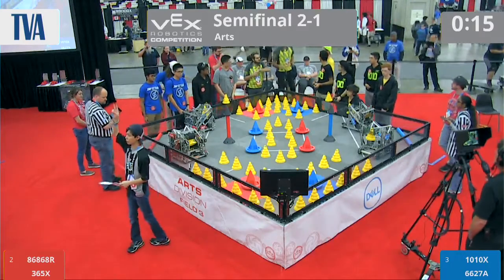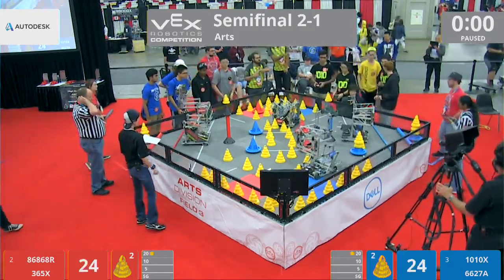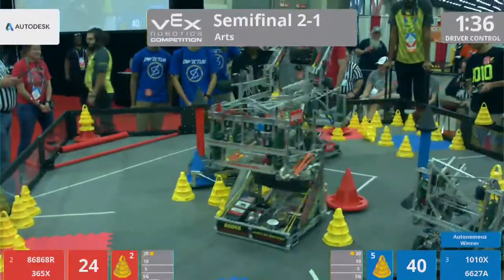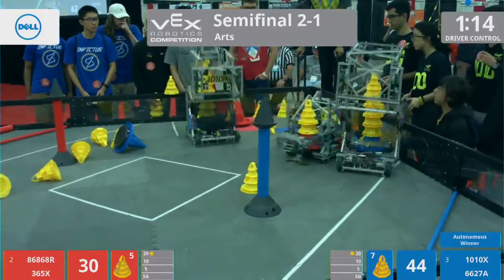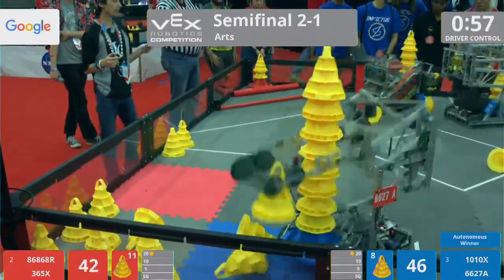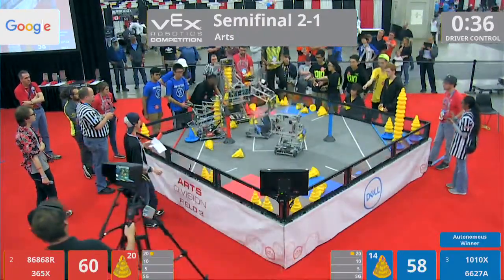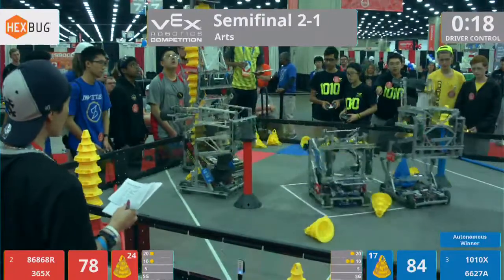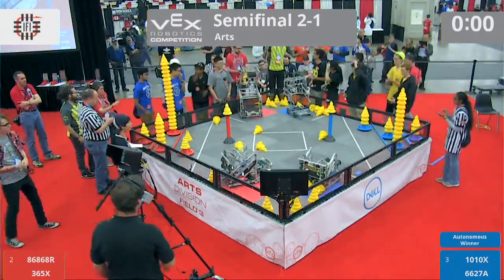2018 VRC Arts SF2-1 - 86868R 365X vs 1010X 6627A - 0 to 109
VEX Worlds 2018 - VRC High School - Arts Division - Semi Finals Match 2-1

Red - Score 0:
86868R (THE RESISTANCE, Nibot Robotics, Santa Clara, California, United States)

365X (Invictus, Invictus, Flower Mound, Texas, United States)

Blue - Score 109:
1010X (TenTon Robotics, West Vancouver School District #45, West Vancouver, British Columbia, Canada)

6627A (Knight Time Bots A, Foothill High School, Santa Ana, California, United States)